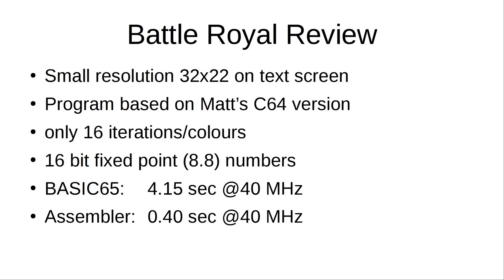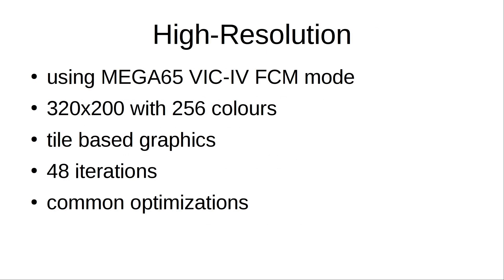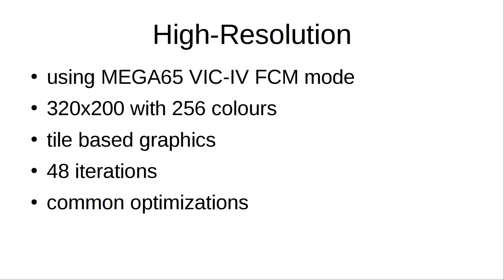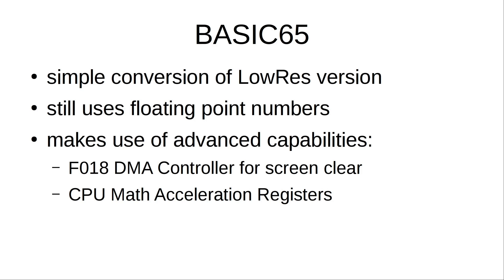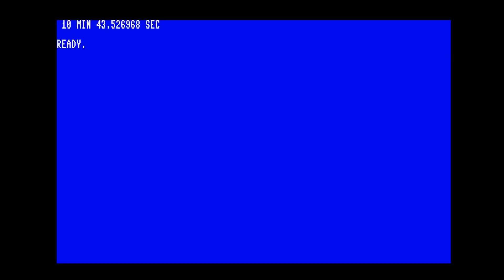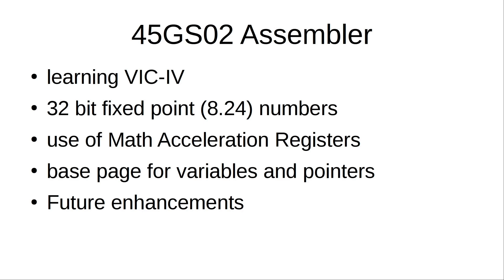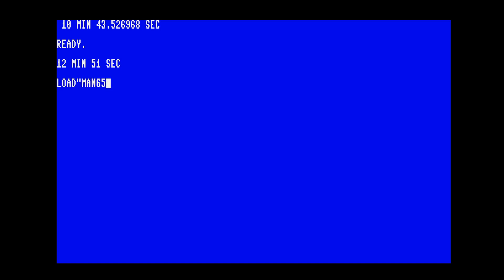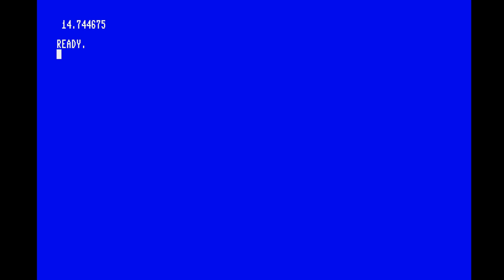MEGA65 Computation Power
Matt Heffernan continued with his Mandelbrot Benchmarks by making a video about the Commander X16's permformance with a HiRes version. I took this opportunity to make a comparison with the MEGA65 and show it's computational power.

The results (compensated by adding 20% because of lower vertical resolution):
MEGA65 @40MHz BASIC - 12 min 51sec
MEGA65 @40MHz ASM - 17.69 sec

*Please give Matt a thumbs up for his work!*

Chapters:
0:00 Intro
0:25 Battle Royal Review
1:25 Going HiRes
2:20 BASIC65 Version
2:56 BASIC Version Timelapse
3:58 Assembler Version
4:54 Running ASM Version
6:12 Outro